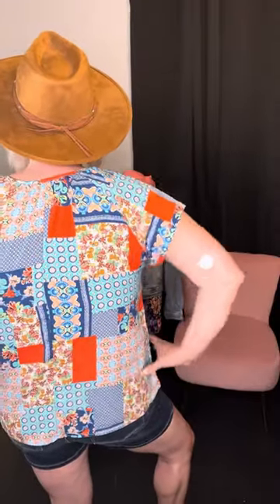Haptics Patches of Hope Short Sleeve Top From Ruby Idol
Add a boho-chic touch to your wardrobe with Patches of Hope! This short-sleeve top features a relaxed fit, a patchwork print for a hippy-dippy vibe, and a keyhole V-neck that's sure to make you stand out from the crowd. So don your comfiest concert attire and show the world your inner Bohemian!

 Material & Care

100% Polyester
Hand Wash Cold, Inside Out, No Bleach
Hang Dry
Imported
No Stretch